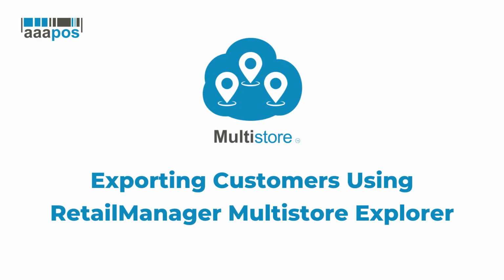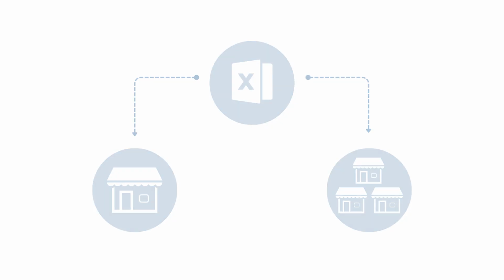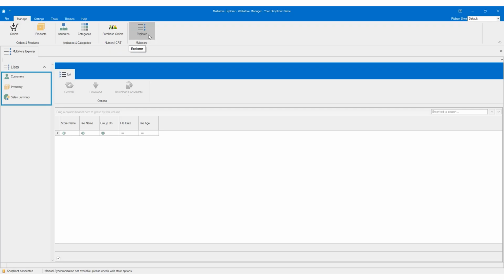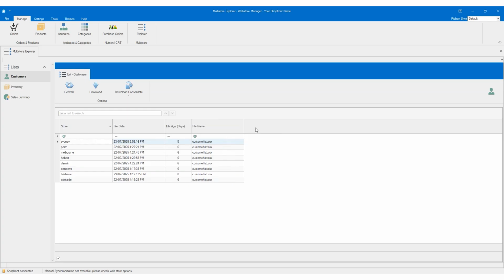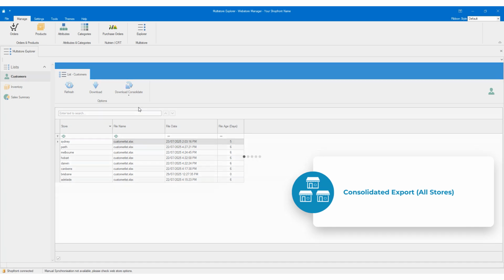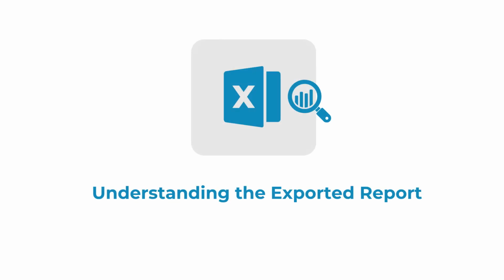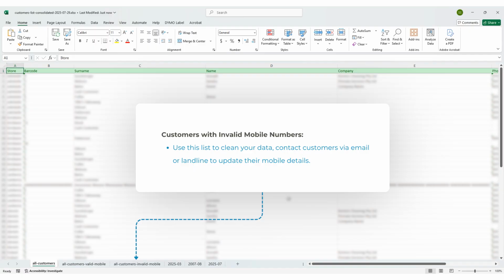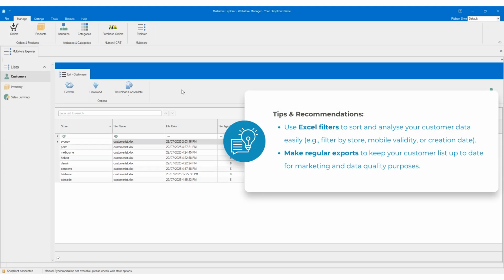Exporting Customers Using RetailManager Multistore Explorer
Want to export customer data from AAAPOS RetailManager?
In this tutorial, we’ll guide you step-by-step on how to export customers using the RetailManager Multistore Explorer tool.

✅ Topics Covered:

How to access Multistore Explorer in AAAPOS RetailManager

Steps to filter and export customer data

Things to check before exporting

Maintaining a clean and organized customer list is essential for efficient business operations. By following this guide, you’ll be able to back up or migrate your customer records with confidence.